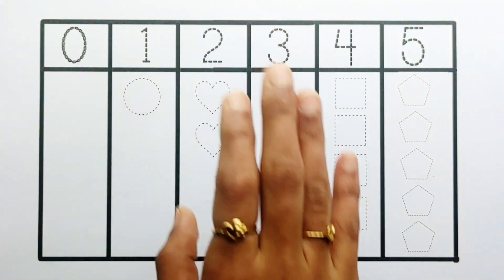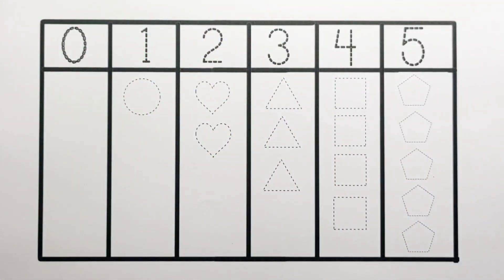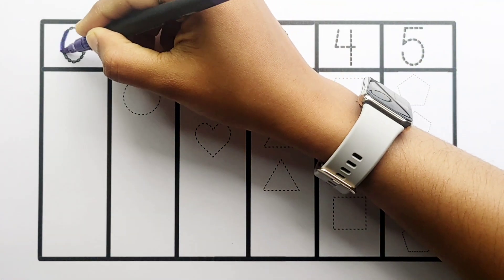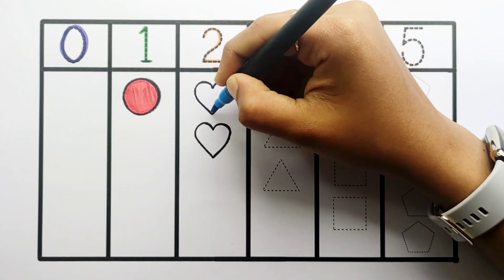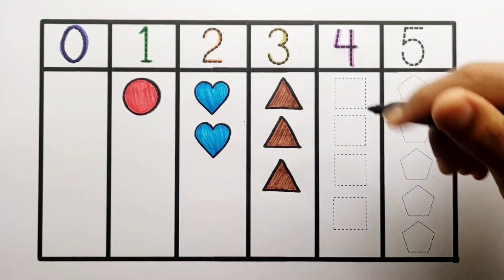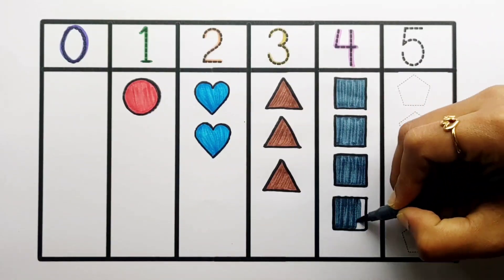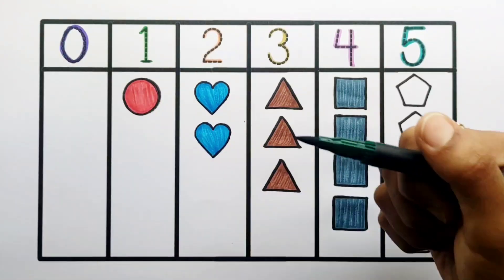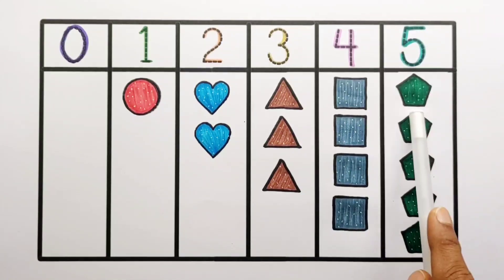Learn Shapes, Numbers, colors for kids | Counting 1 to 100, count 123 | Learning videos for Toddlers